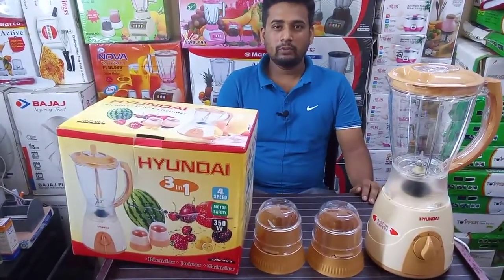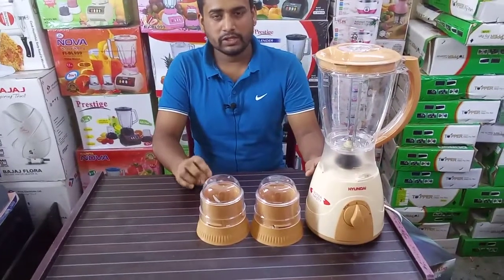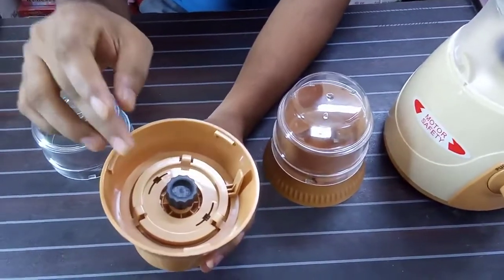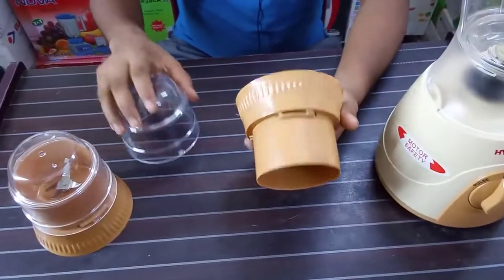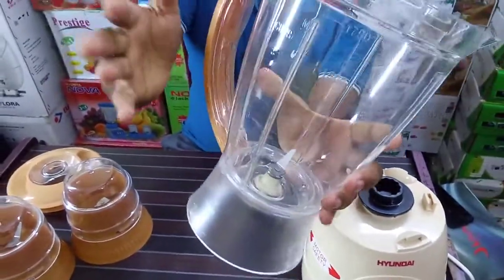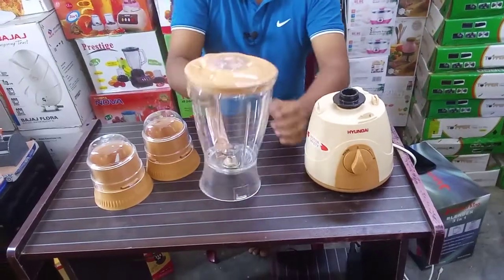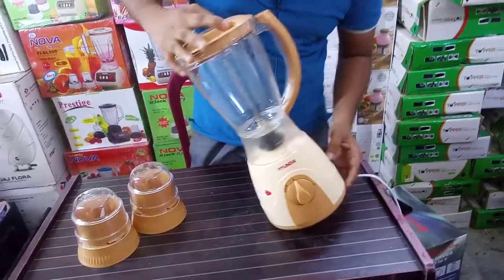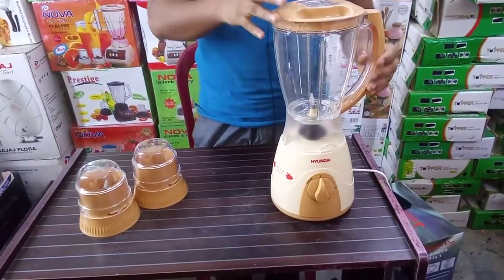50% Discount ও ৫ বছরের Replacement গ্যারান্টি Hyundai 350w 3 in 1 blender price in bangladesh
50% Discount ও ৫ বছরের Replacement গ্যারান্টি | Hyundai 350w 3 in 1 blender price in bangladesh.